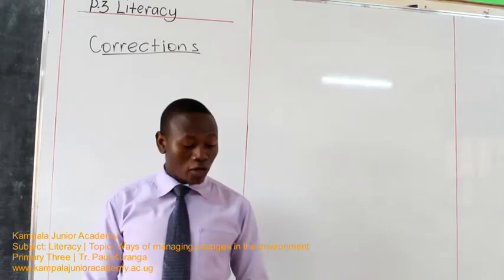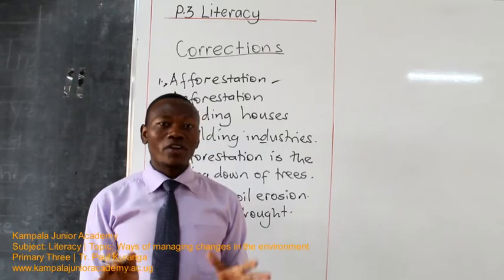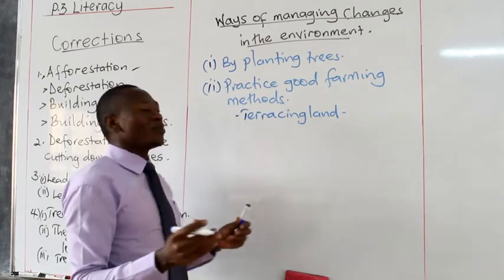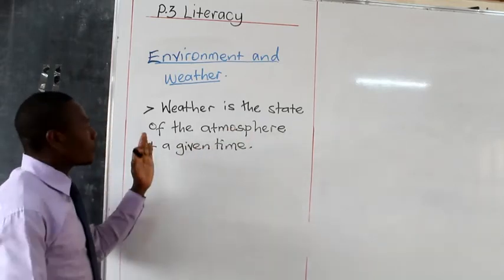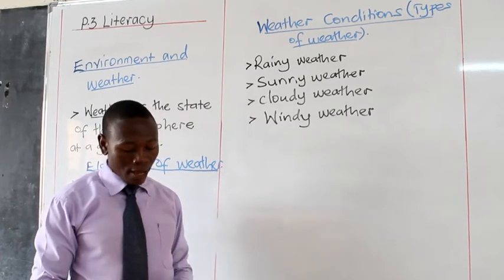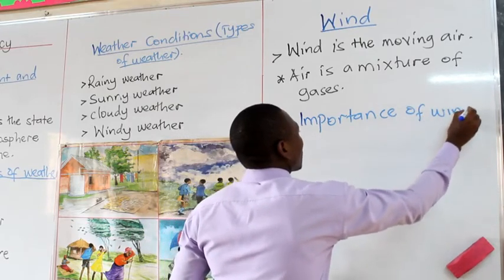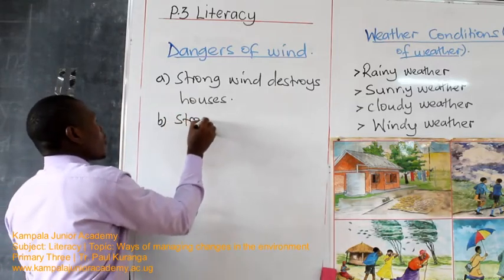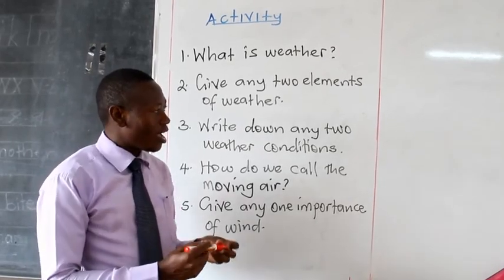Literacy Two - Primary Three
Lesson By: Tr. Paul K